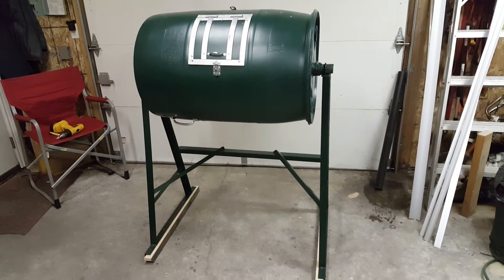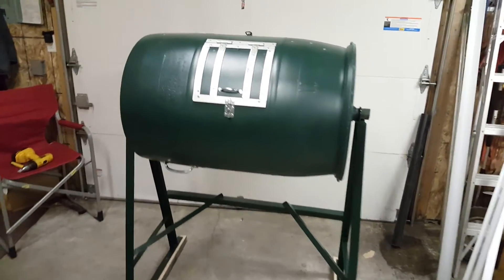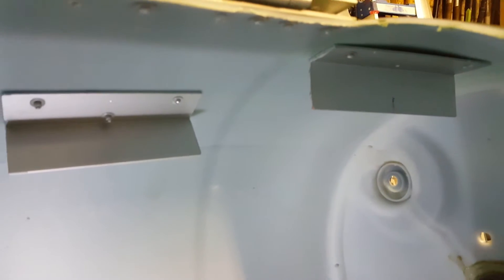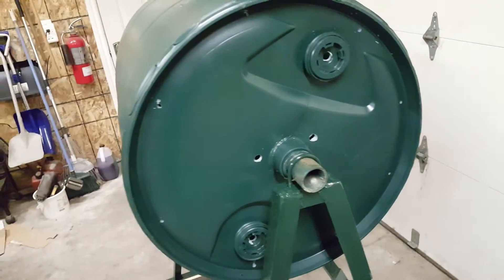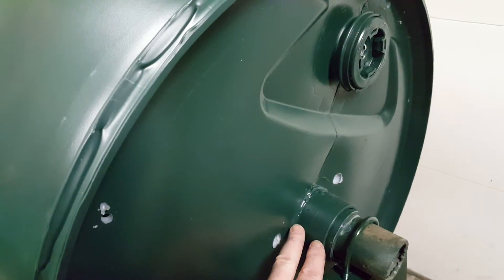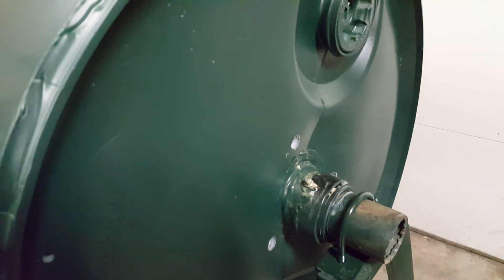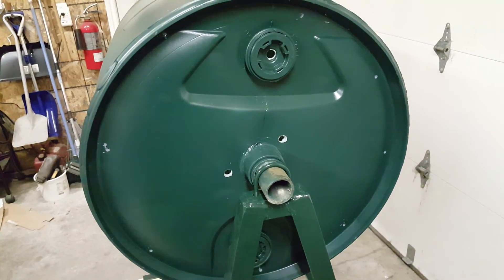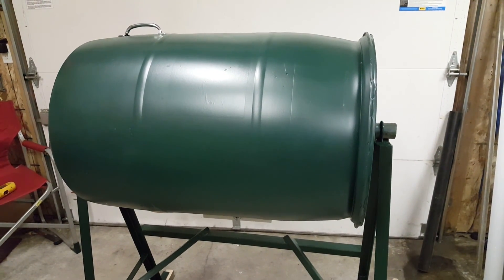Horizontal spinning composter.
This is a composer made of a plastic barrel on its side that spins to accelerate the decomposition of yard waste into pure rich usable ground.